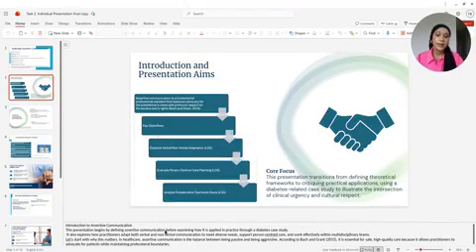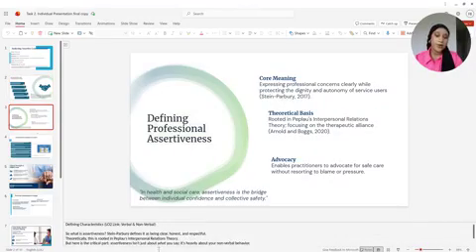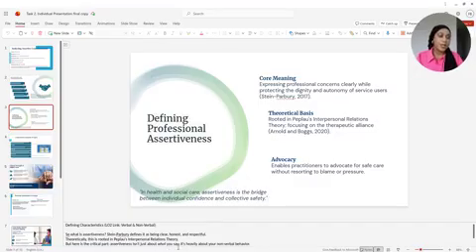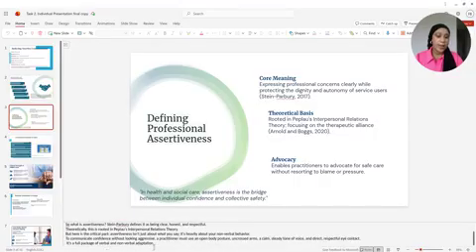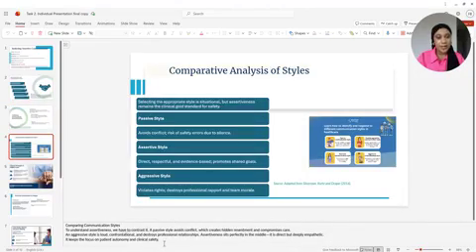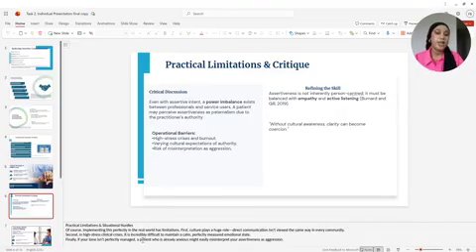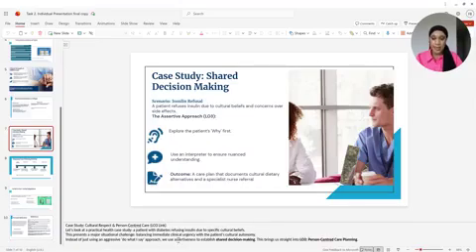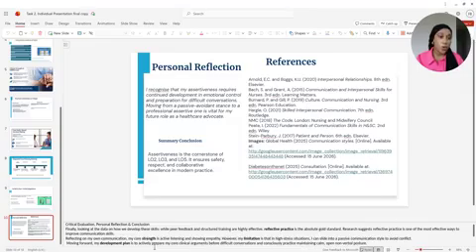TASK 2 INDIVIDUAL PRESENTATION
ANALISING ASSERTIVE COMMUNICATION